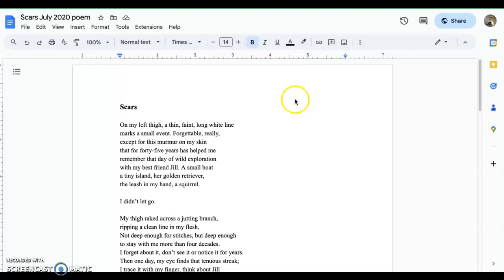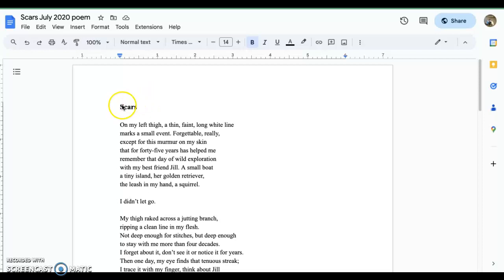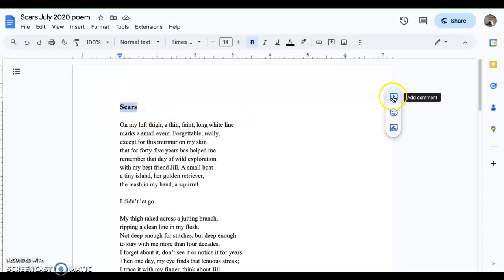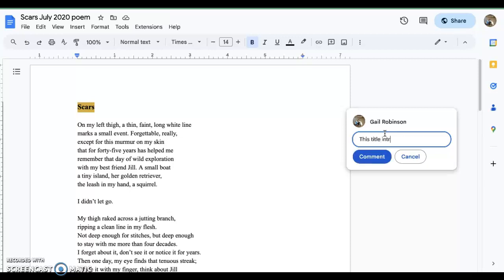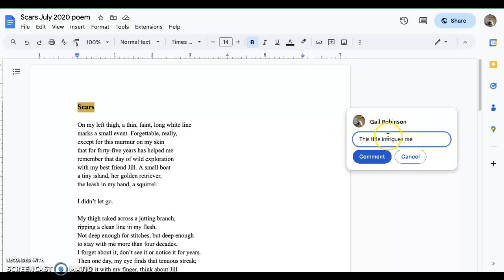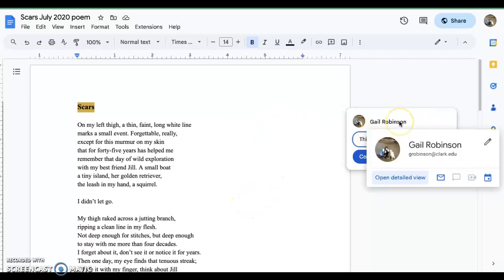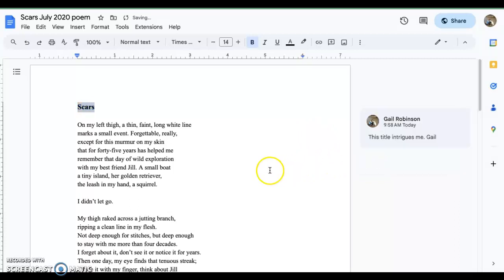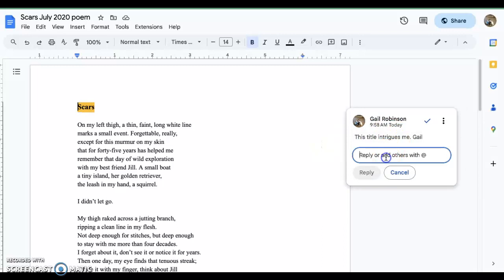Google comments demo